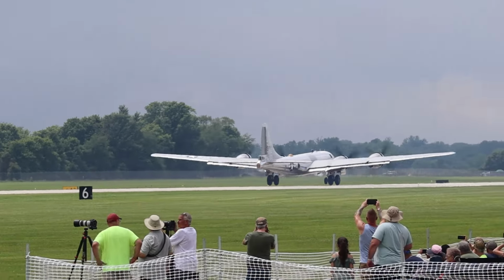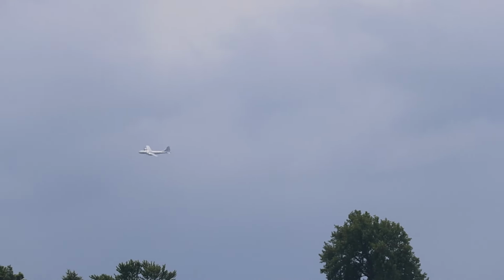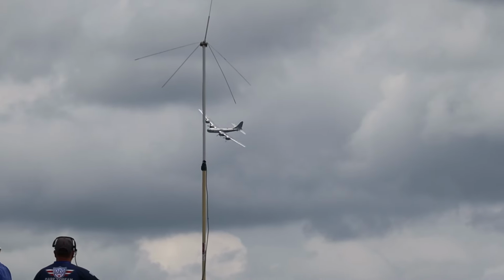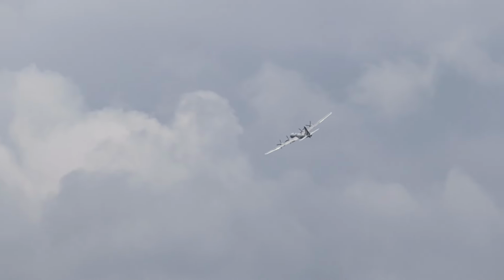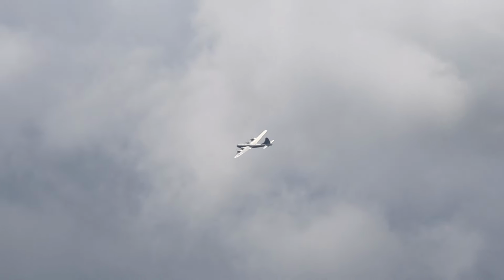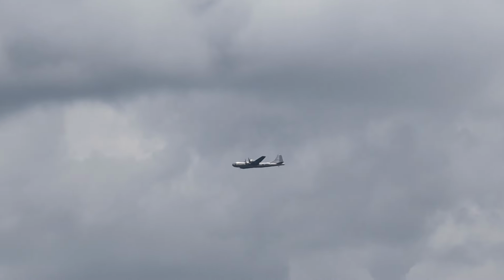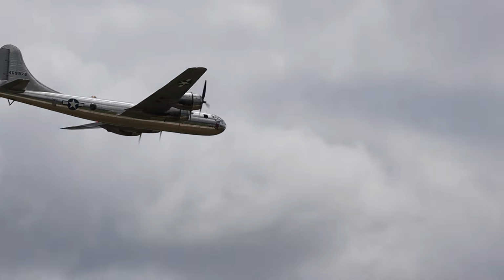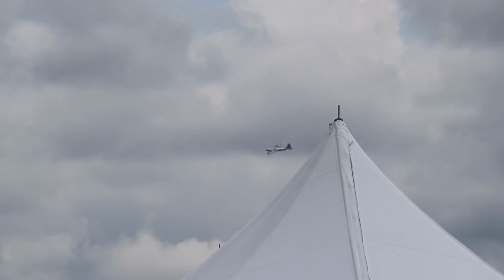Rare Footage of Legendary B-29 SuperFortress in Flight!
B-29 Super Fortress flight demonstration at The Terre Haute air show 2024
There are only 2 of these left that are still airworthy.
This is the B-29 named Doc, The other B-29 is named FiFi